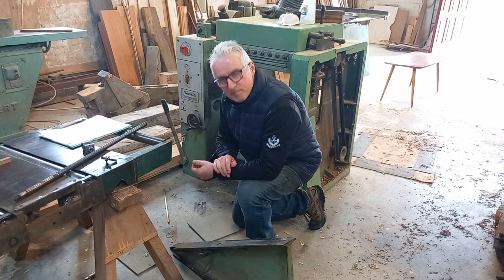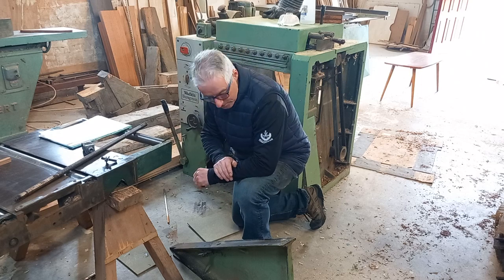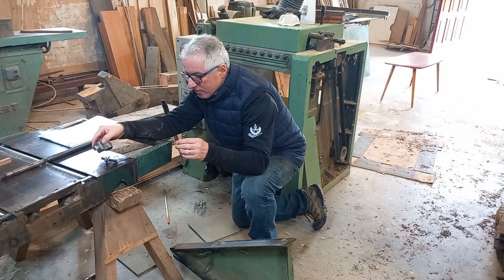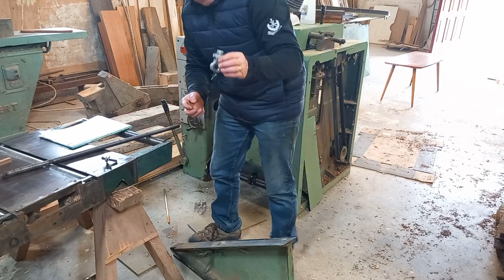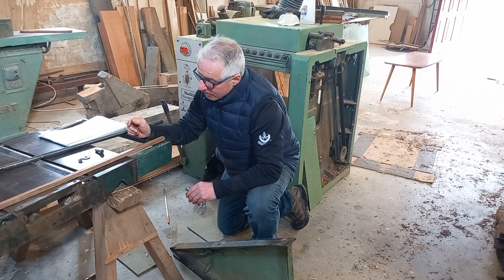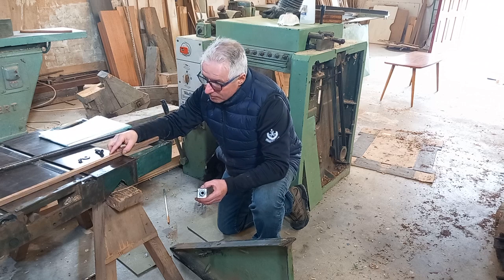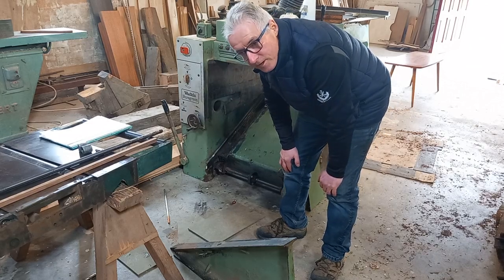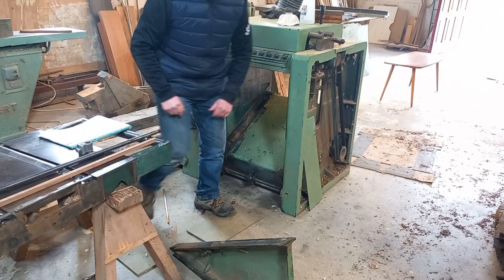Wadkin Thicknessser Repair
Part 1.

When a machine breaks down it is neccessary to diagnose the problem. In this case a drive nut  thread on the rise and fall mechanism was shown to have sheered off requiring a complete part remake. First video shows the problem part.